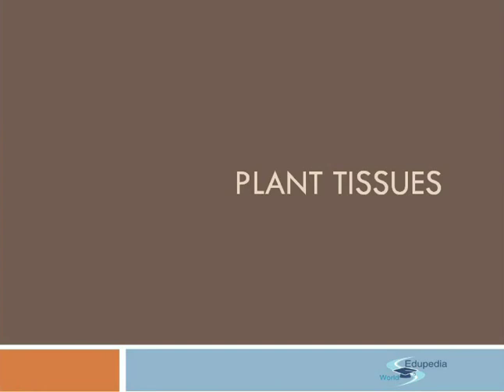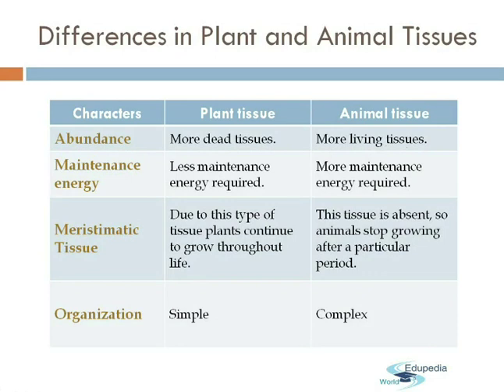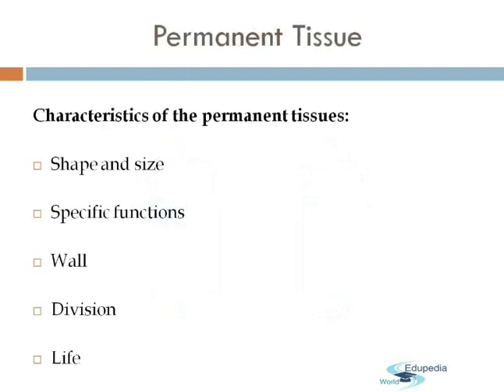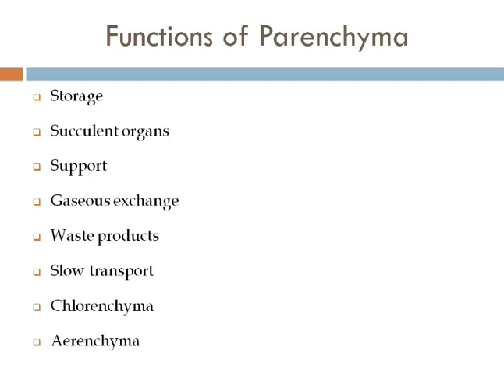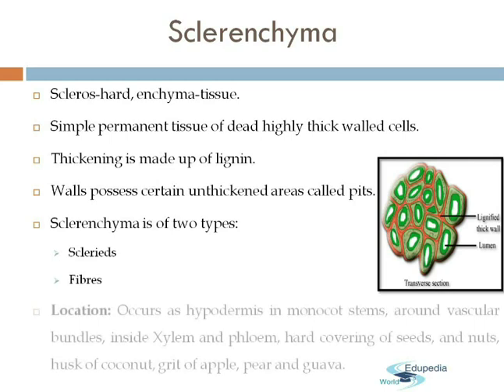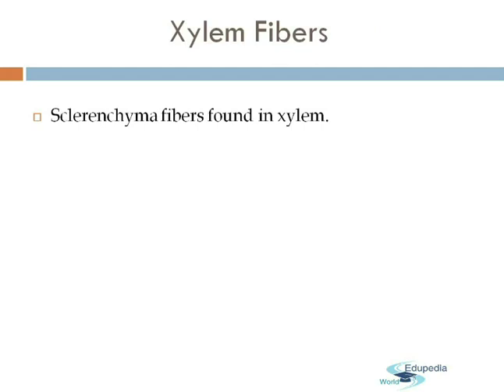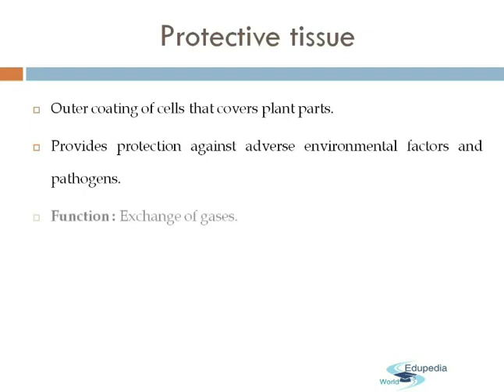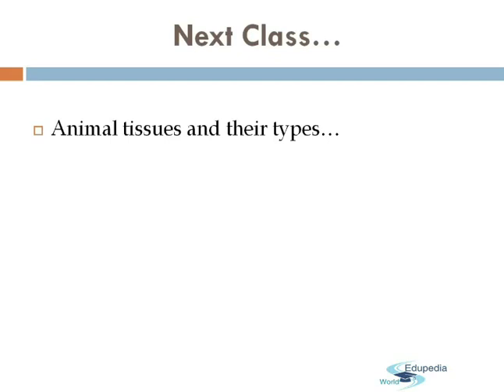Biology (Grade 9) | Plant Tissues | Definition | Working | Types of Tissues